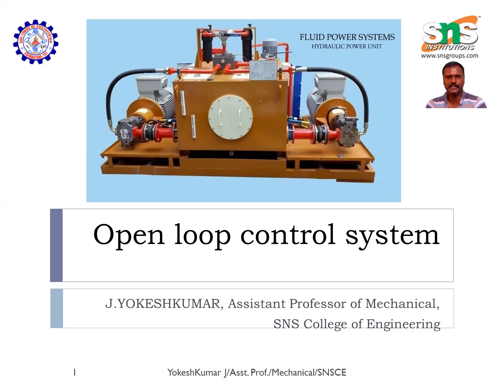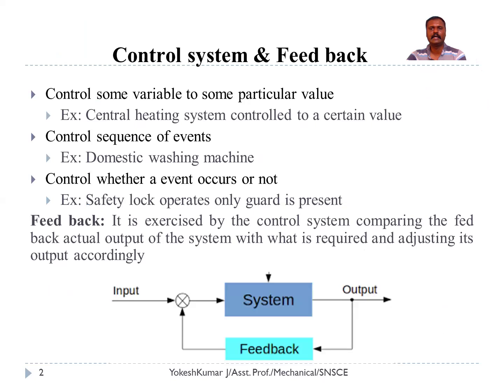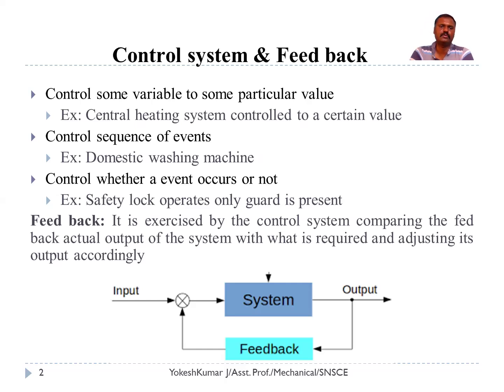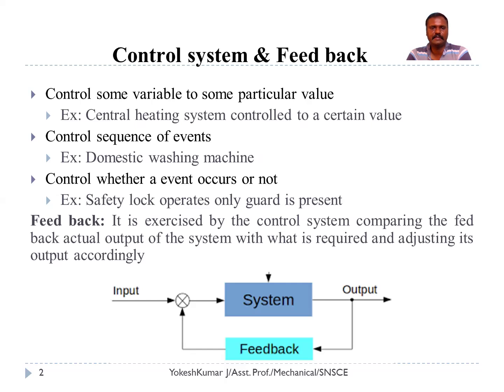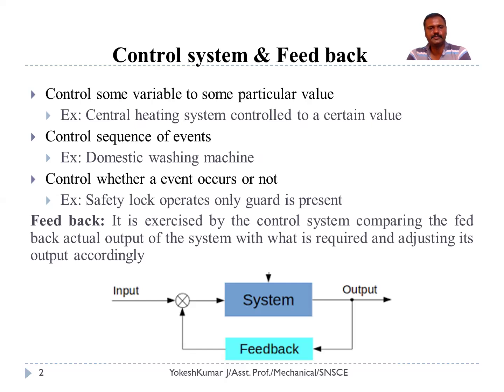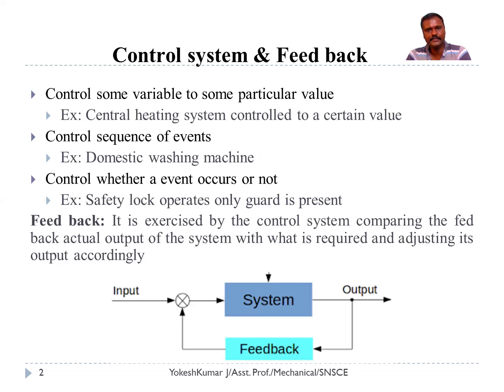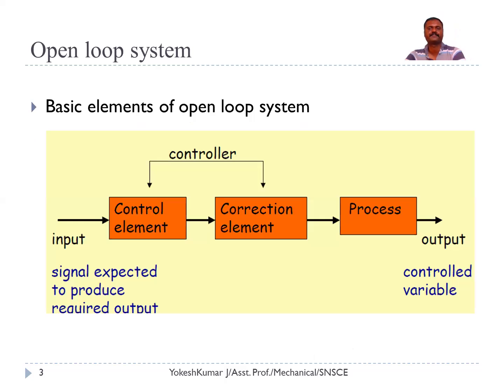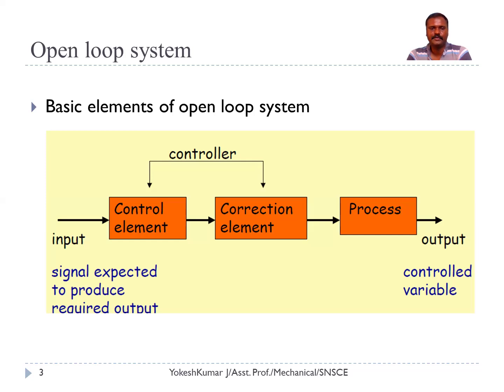Open loop control system | Yokeshkumar J | SNS Institutions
This video demonstrates the operation of open loop control system